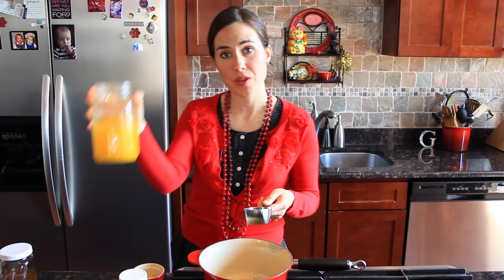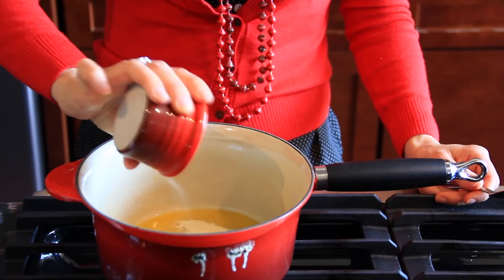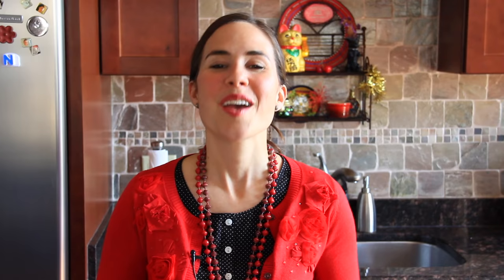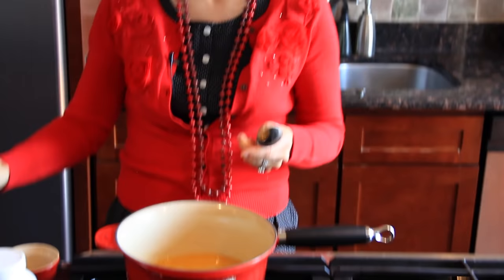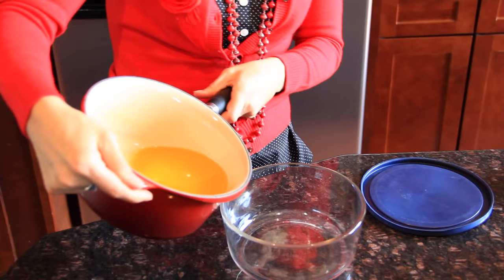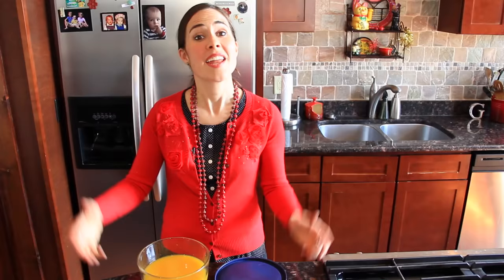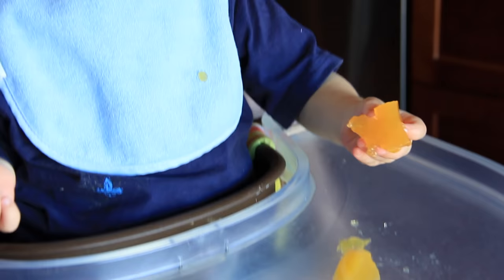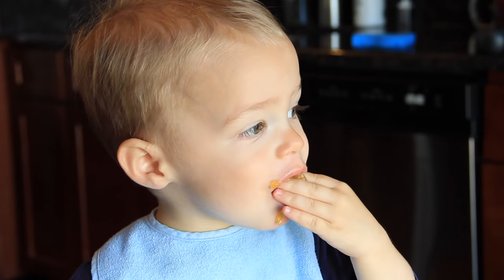How to Make Healthy Jello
🔅 Do you know that jello can be a health food? Well, if you make it the mama natural way it can be :)

Do you know what makes jello gel? It's gelatin which comes from hides and bones of animals. I know, it sounds kinda scary but read on...

High in anti-inflammatory amino acids like glycine and proline, gelatin helps your nails and hair grow fast and strong, promotes restful sleep, improves memory and learning and even has antitumor properties!

The gelatonius nature helps soothe the intestional tract while assisting digestion.

I consumed lots of gelatin when I was pregnant and as a result didn't get any stretch marks or saggy skin. Woo hoo!

And, let's face it, eating Jello is FUN!

What's not so fun is the conventional jello on the marketplace. Filled with sugar, artificial flavoring and dyes, not to mention their gelatin comes from animals that are fed improper diets and given hormones. No thanks!

But, we can create our own jello and bring back all of the healing and medicinal properties while making it taste YUMMY.

Before you begin making, you're gonna need a high quality gelatin product. Knox gelatin at the store ain't gonna cut it.

You'll probably have to order online as there are only 2 brands I recommend... Bernard Jensen and Great Lakes. Both of these are hormone free, all natural bovine gelatin.

You're also gonna need some tasty fruit juice! Grape, orange, and cherry are all lovely flavors for jello. You can mix and match as you see fit or with what's in season. (NOTE: Do not use raw pineapple juice as the enzymes in the fruit will prevent the Jello from setting.)

Ingredients

2 cups of juice, preferable organic and freshly made or "not from concentrate."
2 TB of gelatin
Raw honey or stevia (optional)

Directions

Take 1/2 cup of your juice and put in sauce pan on low to medium heat.
Wait till the juice is hot and then add your 2 TB of gelatin.
Stir constantly until the gelatin is fully dissolved.
Turn off heat and let sit for 1-2 minutes.
Add the gelatin-juice mixture to your remaining 1 1/2 cups of juice.
Stir and taste. Add and mix in sweetener if you desire.
Pour mixture into a jello mold (any glass bowl will work... even ice cube trays!)
Put jello into refrigerator and let sit for at least 3-4 hours. Better to leave overnight.

How about you? Did you like jello as a kid? What's your favorite flavor? Pregnant?